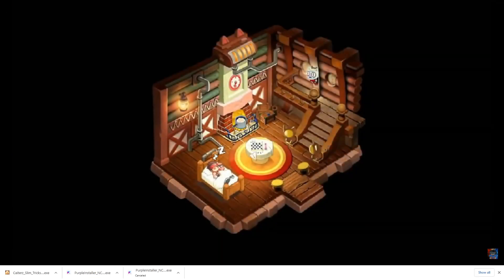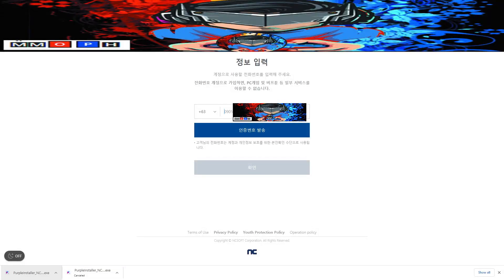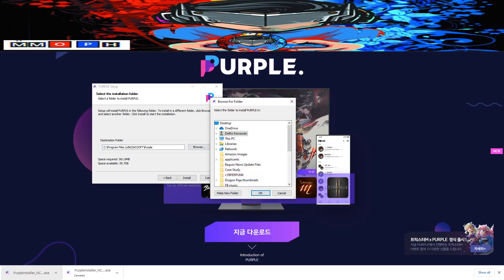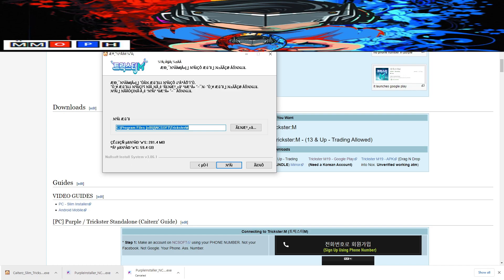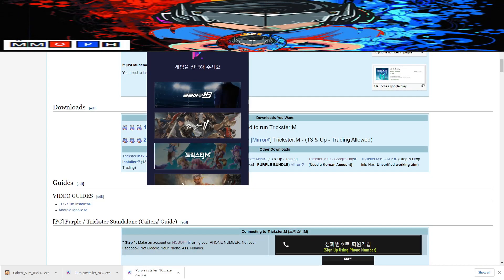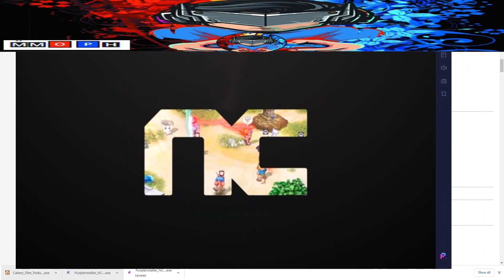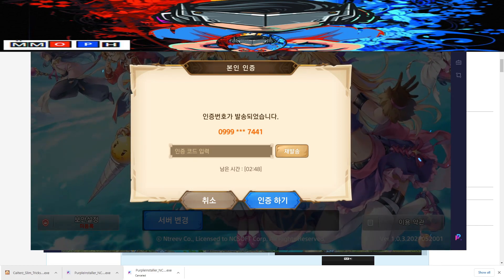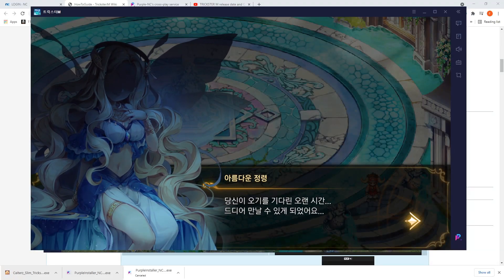How to Play Trickster M on PC Trickster M Purple Installation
How to Play Trickster M on PC
Trickster M Purple Installation
Trickster M PC Version
Trickster M Gameplay Grand Opening PC Version
Links
1. Sign up

2. Purple Download

3. trickster installer